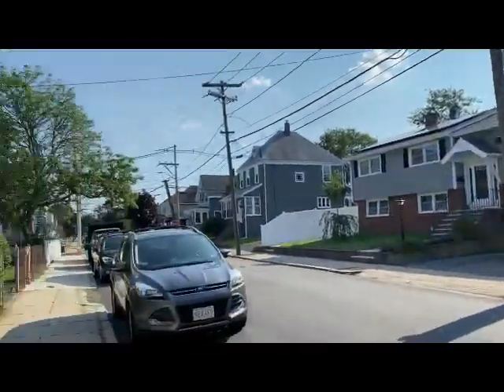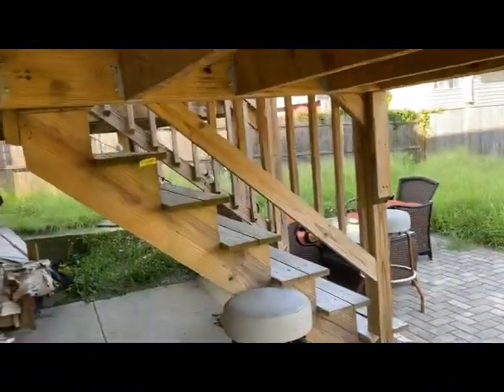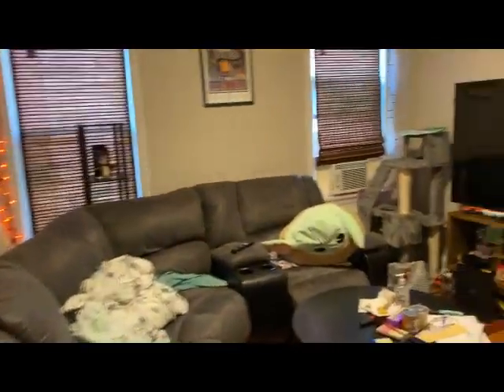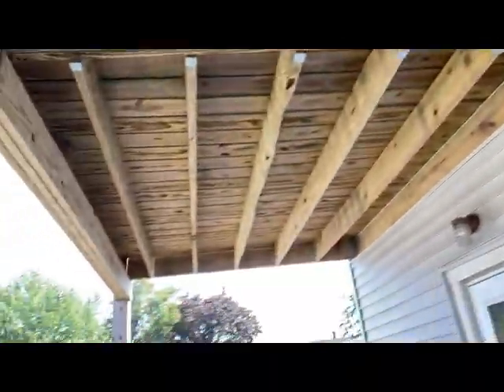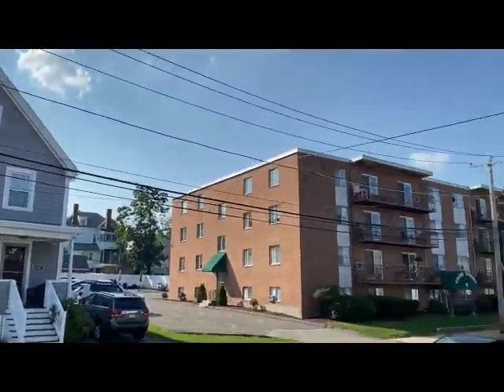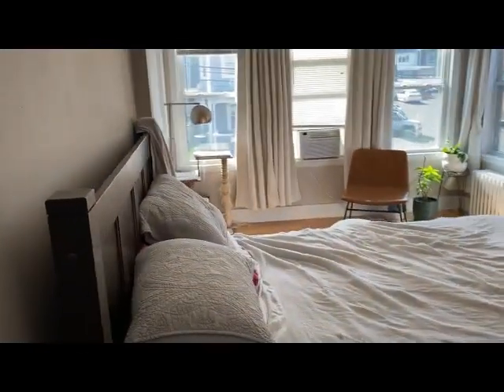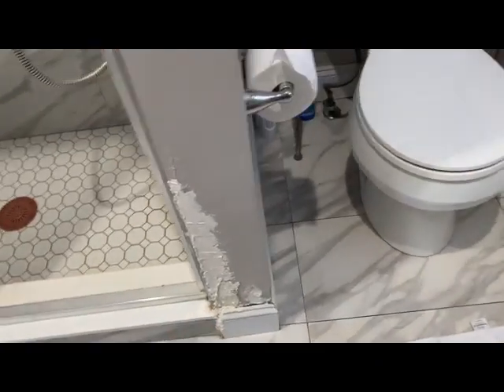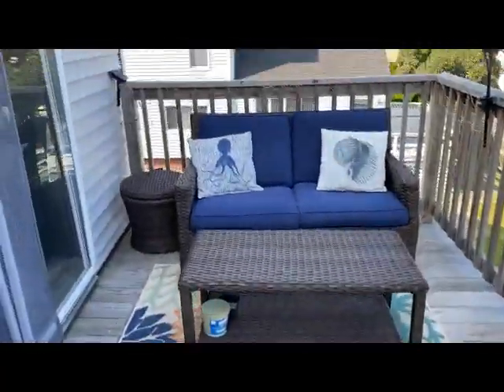50-52 Bowdoin Street, Winthrop, MA 02152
Unit 2 and Exterior video: 50-52 Bowdoin Street, Winthrop, MA 02152

Work and Relax from one Prime location in Winthrop - between 2 great beaches, with proximity to the Orient Heights blue line MBTA subway to the airport and downtown Boston, and quick access to Route 1A to I-90 and I-93. Recently renovated 2-Family with new eat-in kitchens, stainless steel appliances, granite countertops, new bathrooms, new decks. The upper unit has 3 bedrooms, 1 bathroom, direct access deck from sliding patio doors off the kitchen - perfect for the alfresco meal and beverages; the first first floor unit has 2 bedrooms, 1 bathroom, rear deck out the common corridor. Separate electric & gas/heat. Just a mile to each beach, either Donovan beach or Winthrop beach, public amenities, golf course, boat club, and so much more. Great for an owner occupant and have your tenants pay your mortgage, or a pure investment, or both. Asking $799,000